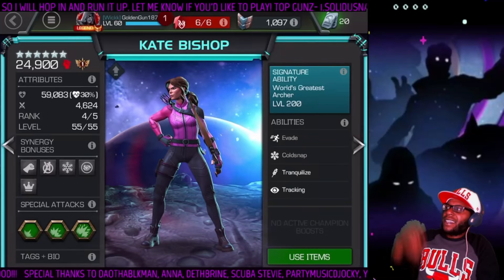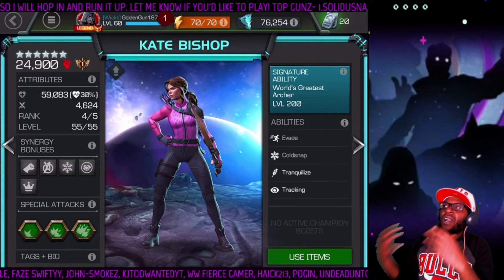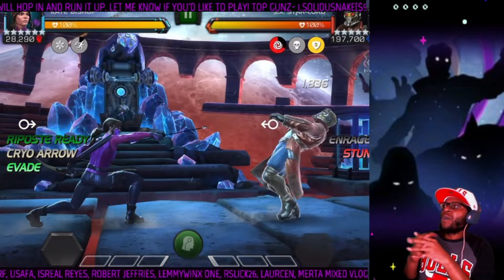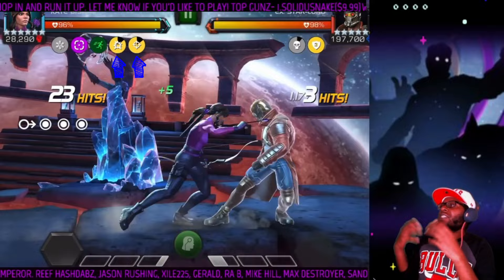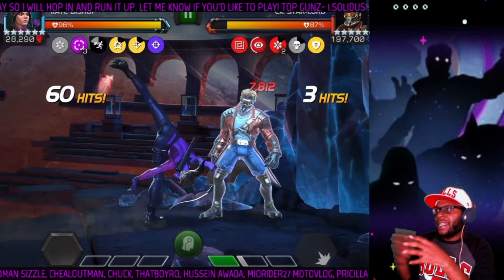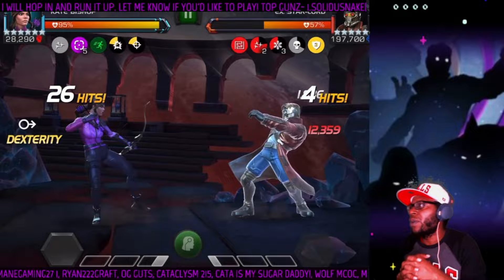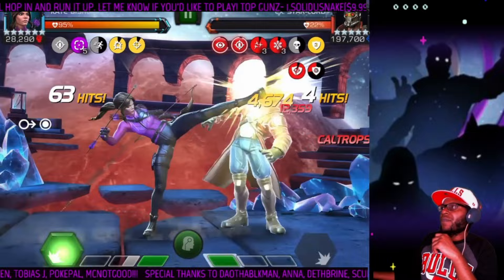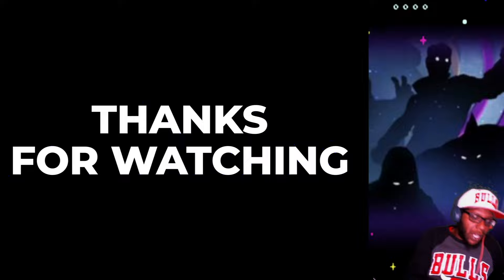Rank4 ASCENDED KATE BISHOP! Special 3 Rotation MELTS!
3.3M in 3minutes!
No boost or damage back masteries...